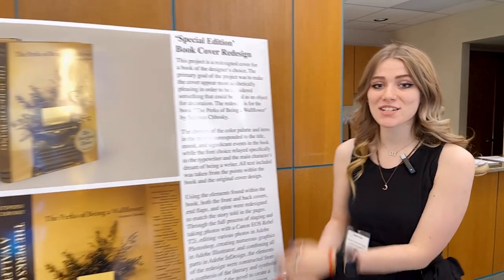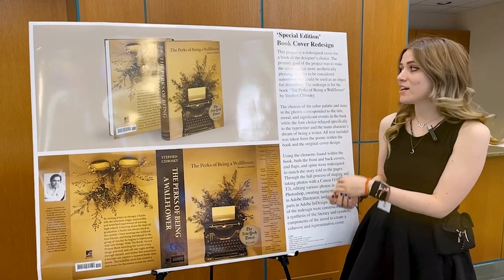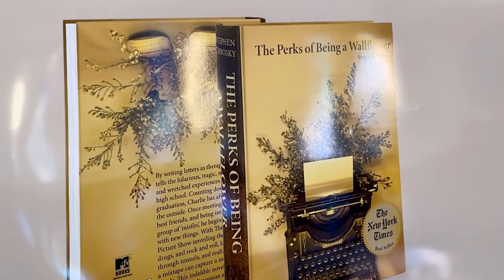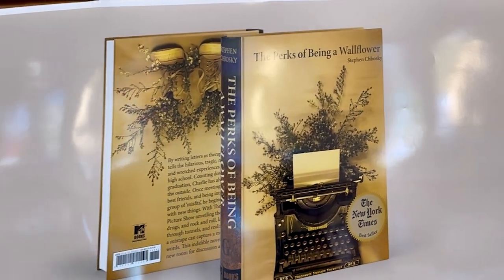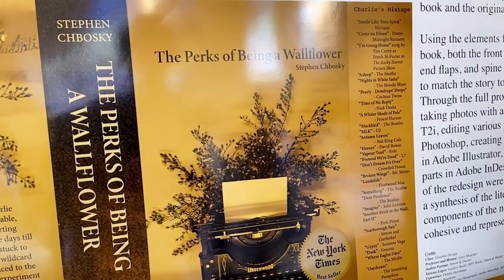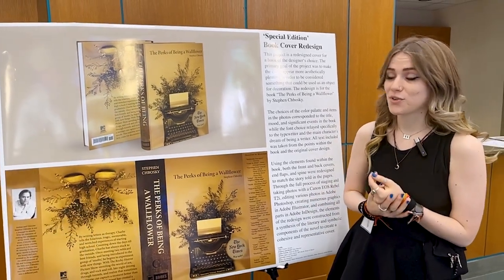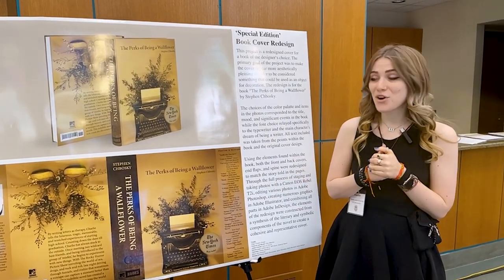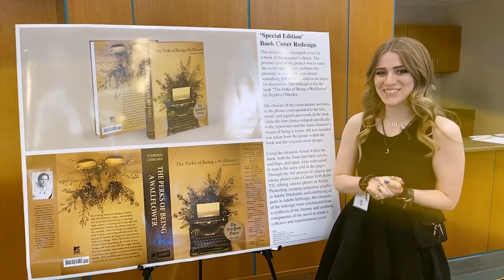Poster Presentation Jensen Rose